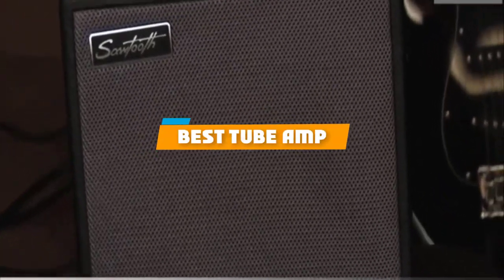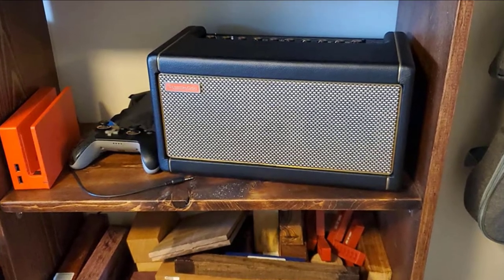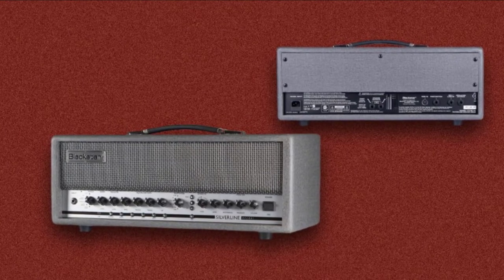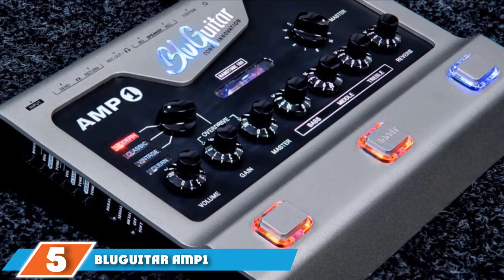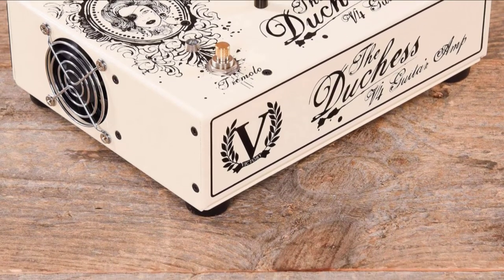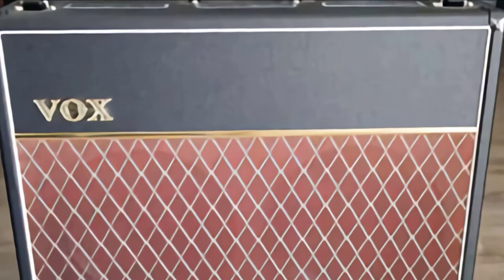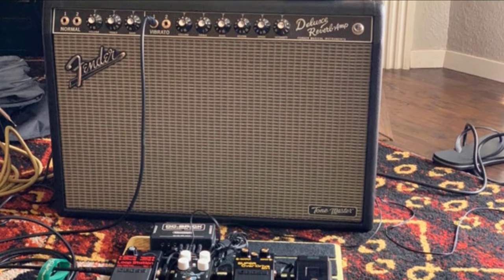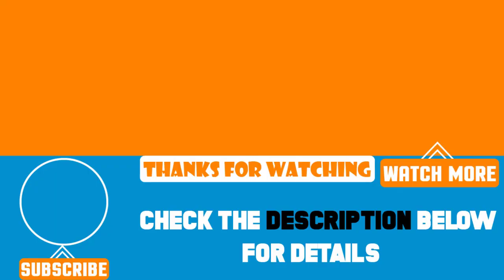Top 10 Best Tube Amps Review In 2023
Best Tube Amps featured in this video:

1 . Positive Grid Spark 40
2 . Yamaha THR30 II Wireless
3 . Blackstar Silverline Deluxe head
4 . Blackstar HT-20R MkII
5 . BluGuitar Amp1 Mercury Edition
6 . Victory V4 The Duchess Pedal Amp
7 . Fender ’68 Princeton Reverb
8 . Vox AC15C2
9 . Fender Tonemaster Deluxe Reverb
10 . Roland JC-120

To narrow down your searching effort, we have researched the market on Tube Amps. We already spent hours analyzing these top 5 Tube Amps to ensure you're worth buying. They all come with excellent features with a great price range.

This video on the Tube Amps reviews in 2023 will add value for the money. So keep watching till the end and select the suited one for you.